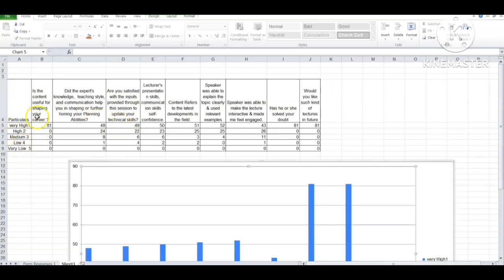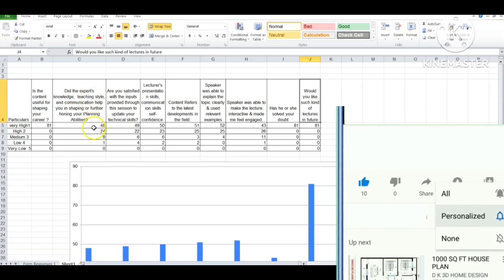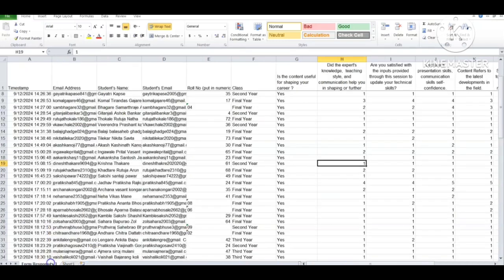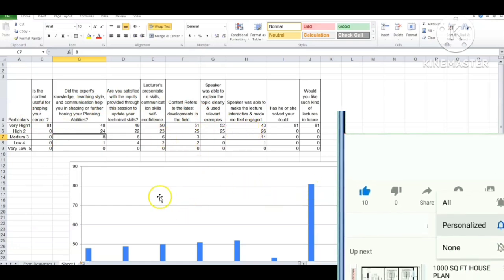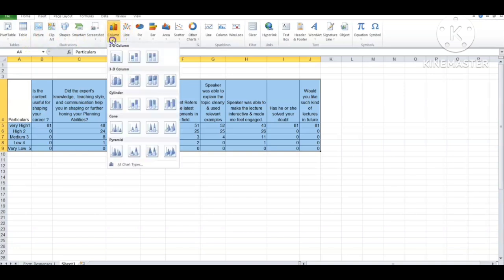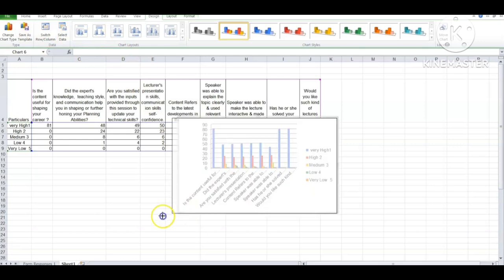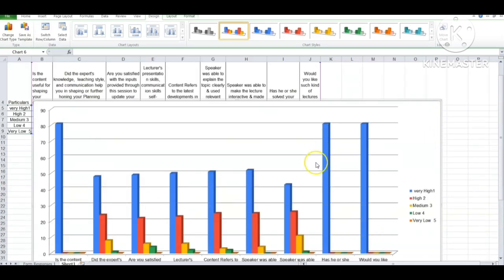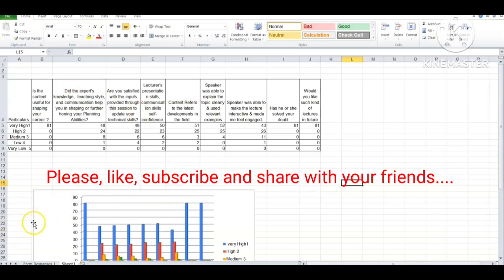Graphical presentation from Excel data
This video explains how we can do analysis of reports from excel data.